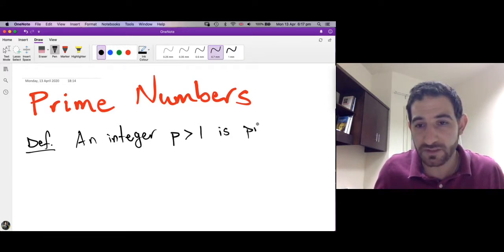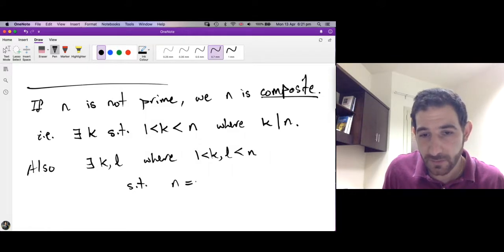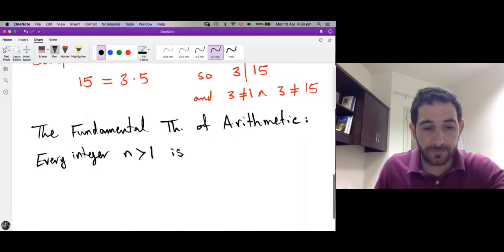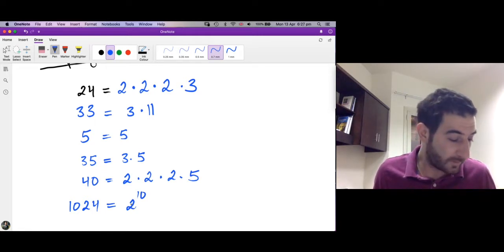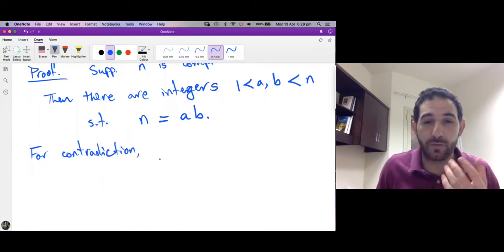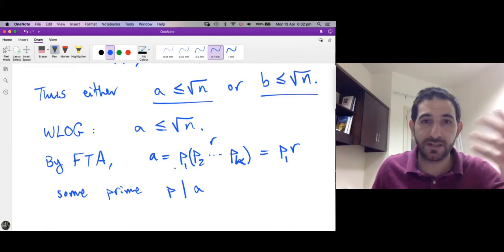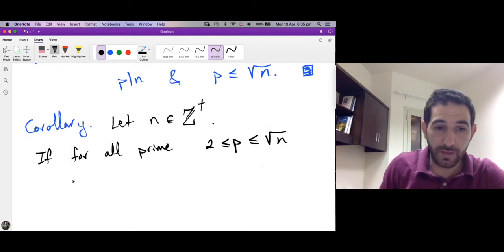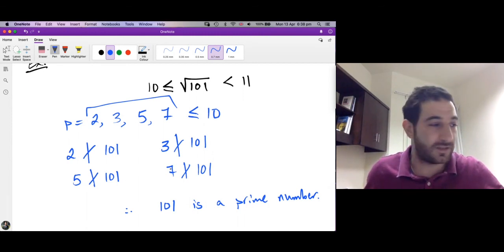Prime Numbers (Discrete Math)